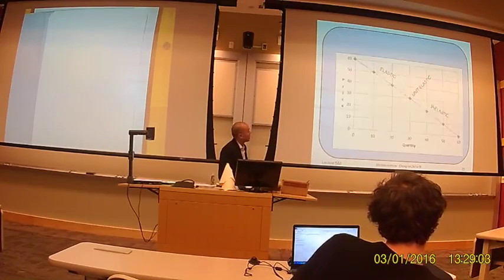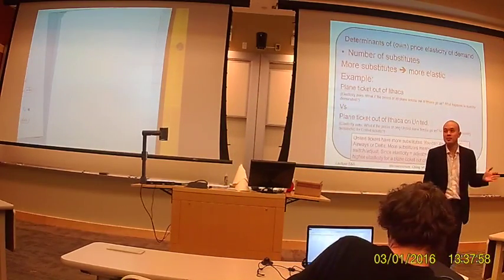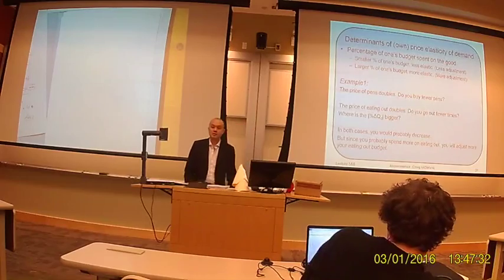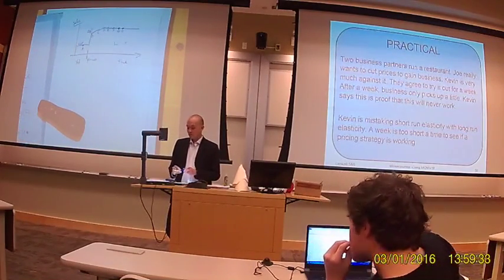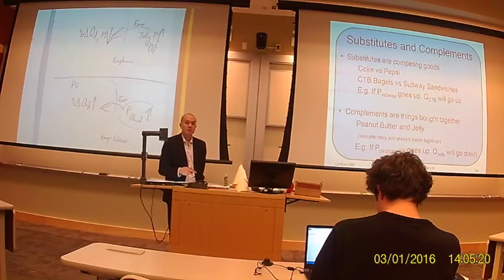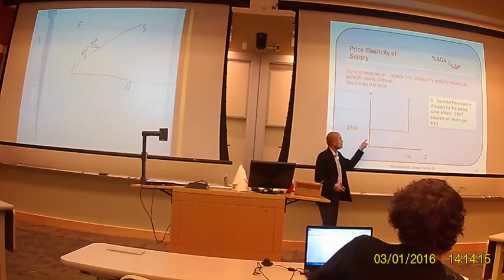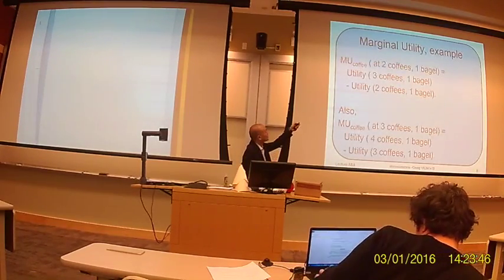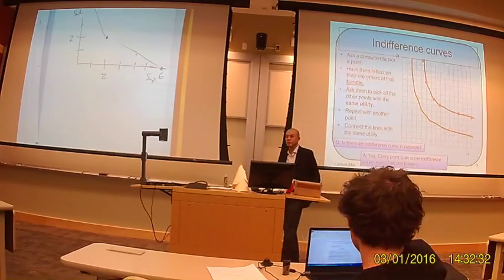Microeconomics for the Service Industry Lecture, March 1st